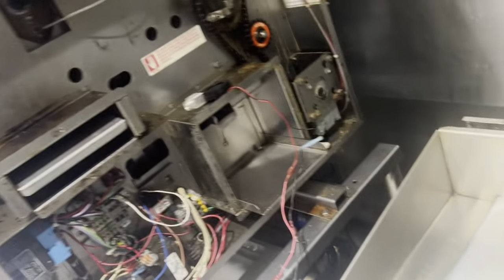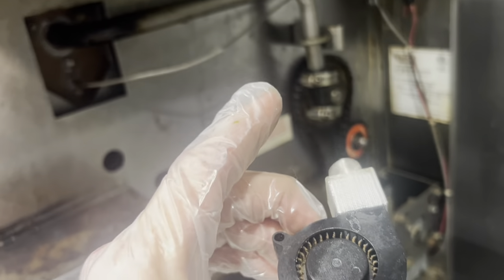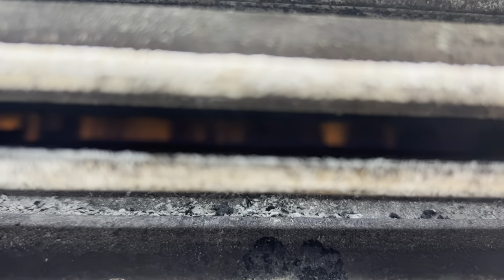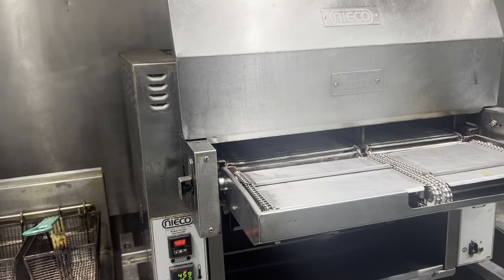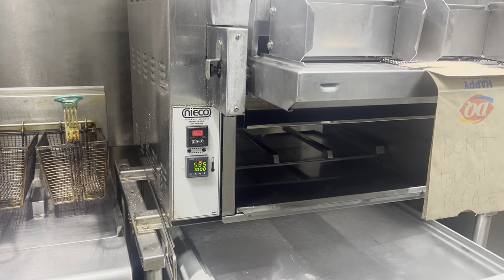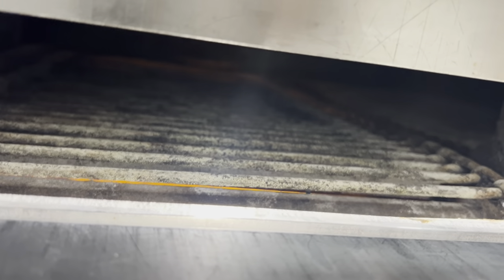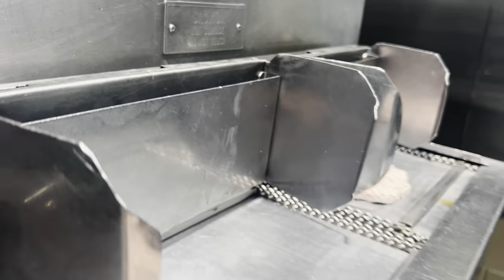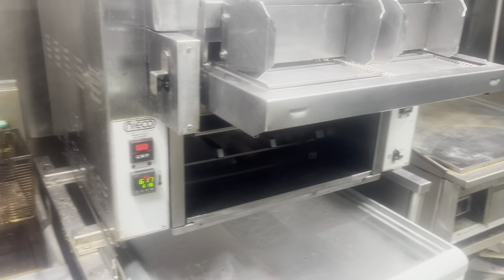Nieco - airflow and temperature calibration